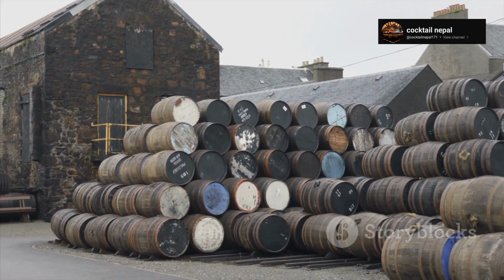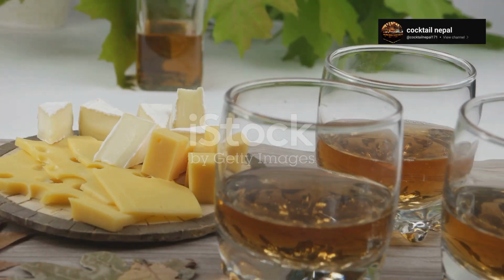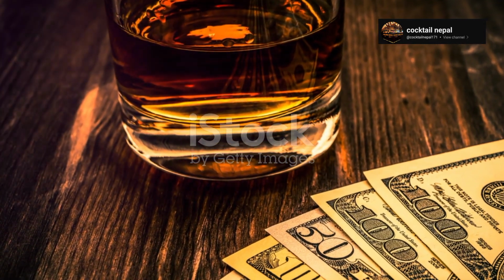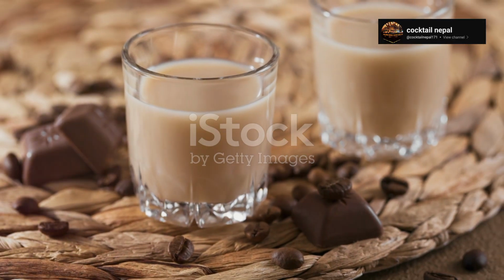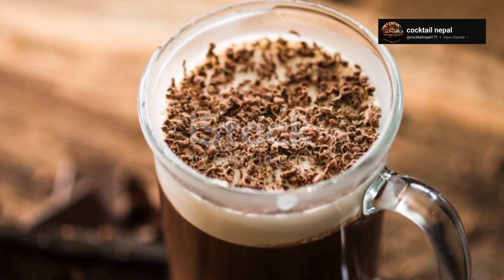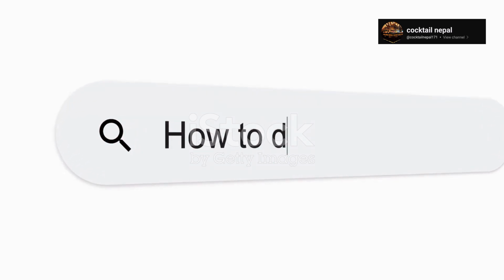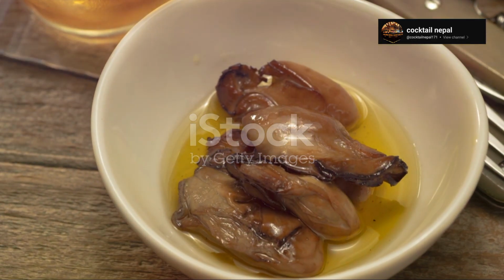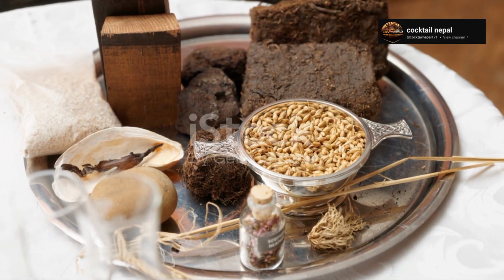What is whiskey and history of whiskey?whiskey